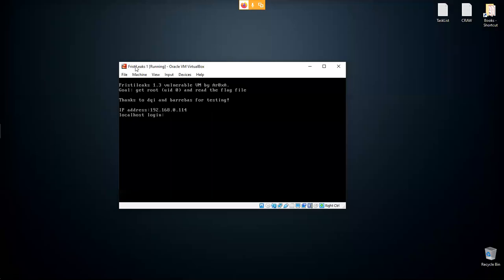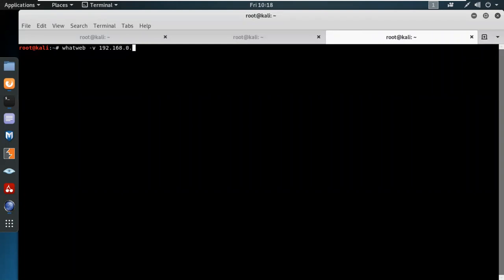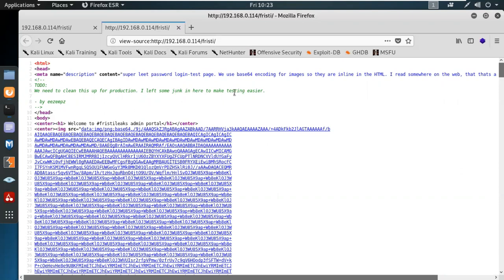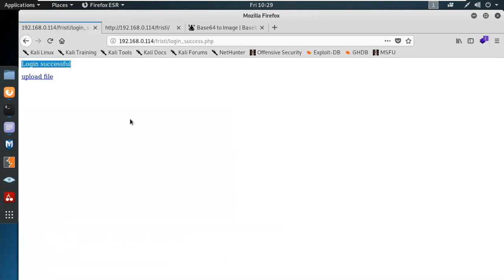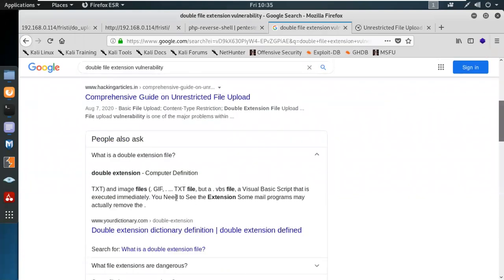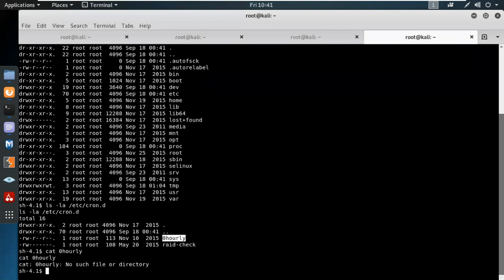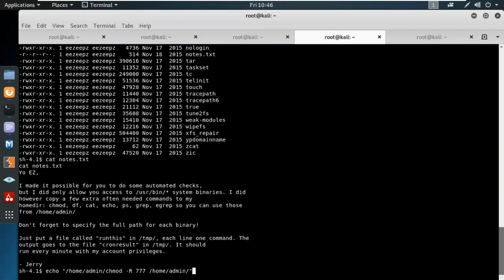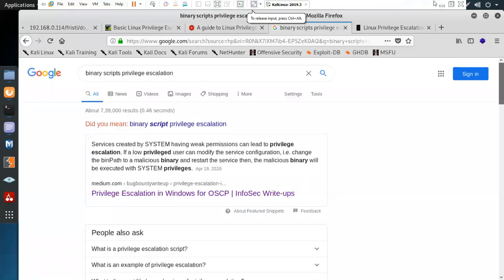Advanced Penetration Testing Machine - FristiLeak | Craw Cyber Security